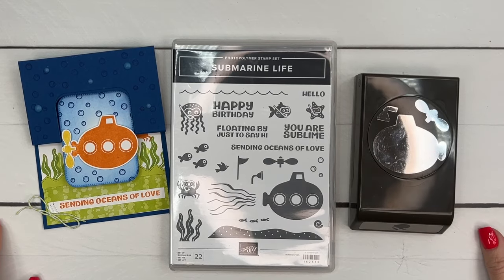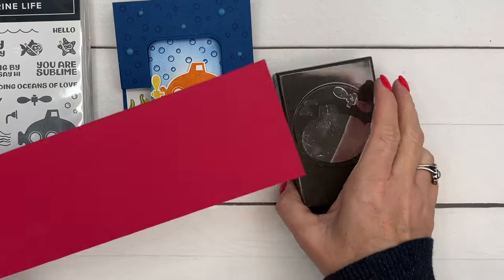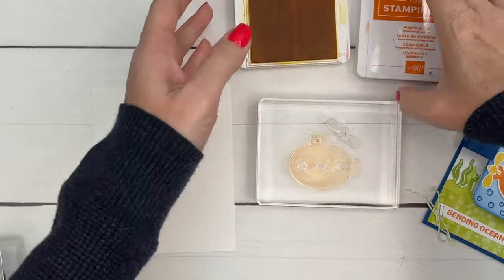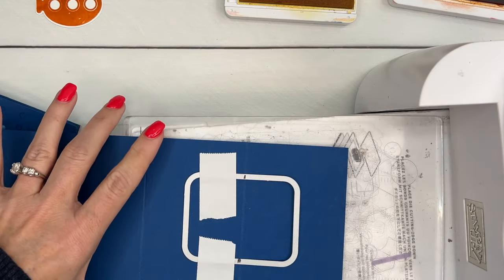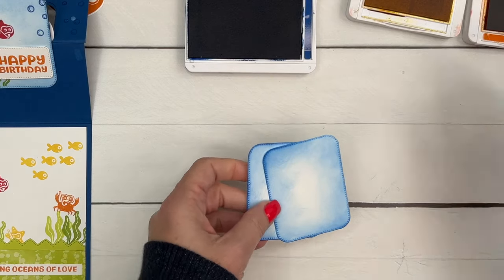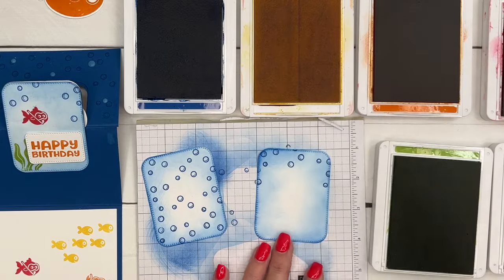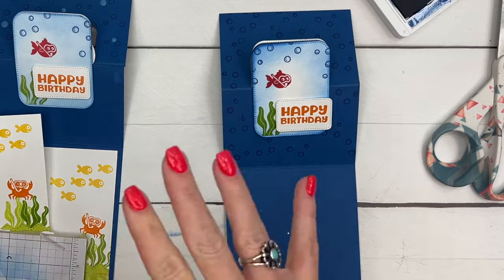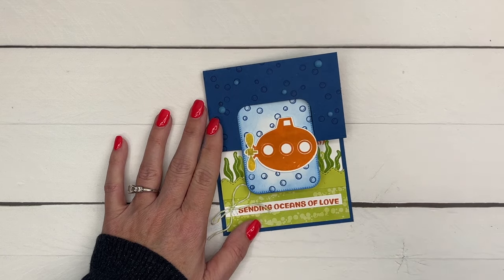Submarine Life Flip Flap Card